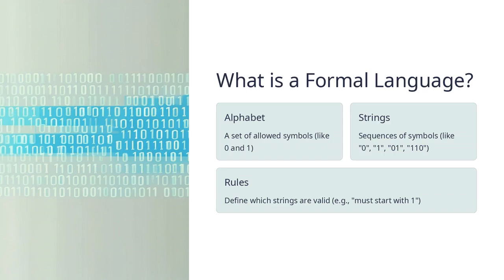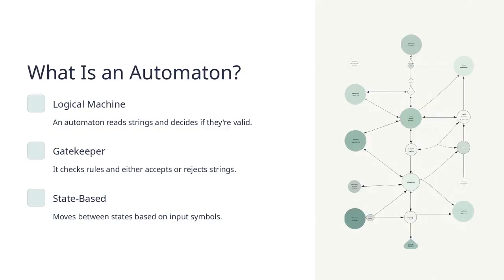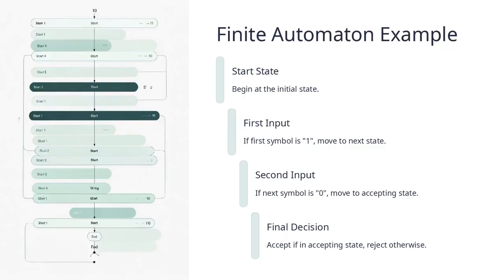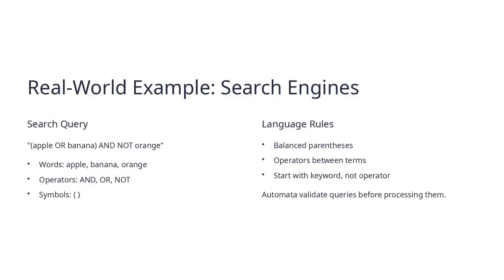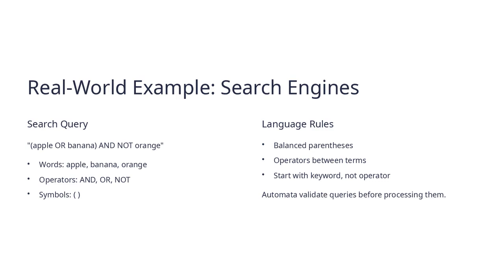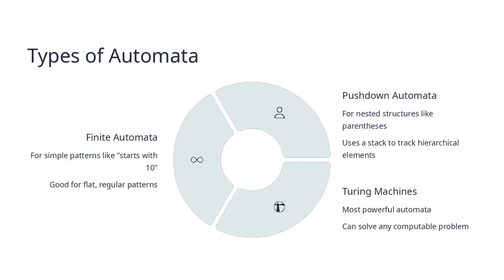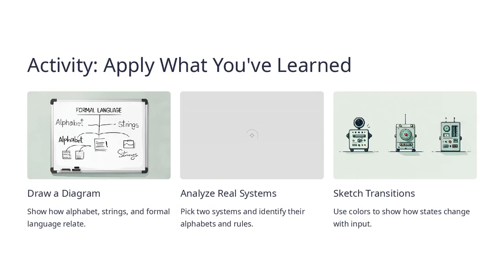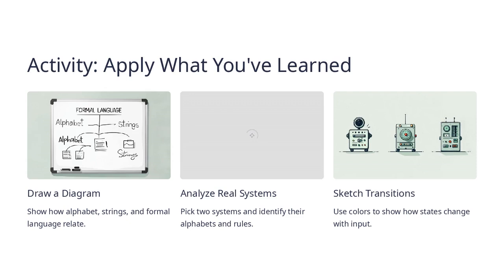How Computers Understand Rules | Formal Languages & Automata for Beginners | Theory of Computation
Unlock the logic behind how machines “understand” inputs — from search queries to programming languages — without needing a math degree.

In this beginner-friendly session, we’ll walk through:

✅ What a formal language really is — and how rules define valid inputs
✅ What an automaton is — and how it acts like a gatekeeper
✅ When to use finite automata vs. pushdown automata
✅ How tools like search engines, compilers, and form validators use these exact ideas
✅ A visual activity to apply what you've learned in just 5 minutes

We explain everything in plain English, with examples and real-world analogies.

🔁 Repeat points for better retention
📊 Real-world scenarios: search engines, text editors
🎯 Perfect for CS students, junior developers, or anyone trying to think like a computer

🔍 Key Takeaways:

An alphabet is a set of allowed symbols

A string is just a sequence of those symbols

A formal language = alphabet + rules

Finite automata check simple patterns

Pushdown automata handle nested patterns (like brackets)

🎨 ACTIVITY (optional):
Sketch a diagram of an automaton that accepts strings starting with 10, and list rules from two everyday systems (e.g., Google search, VS Code).